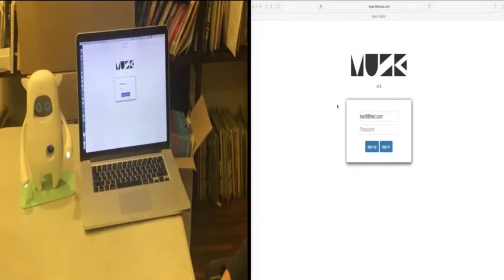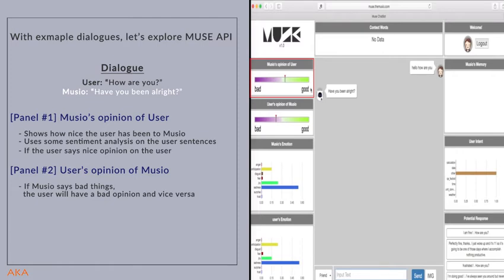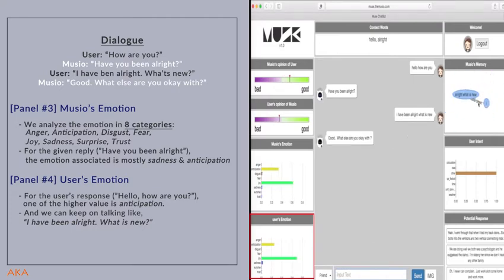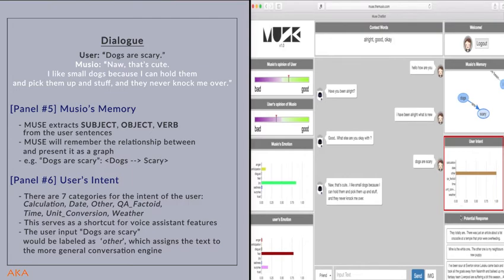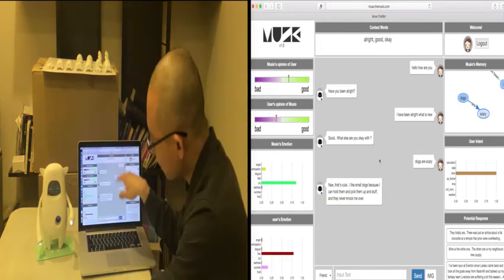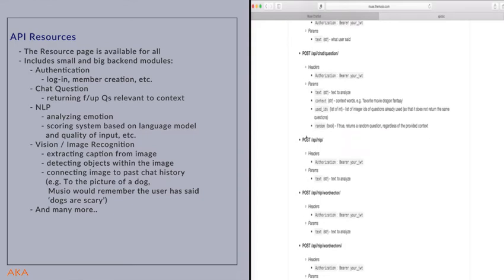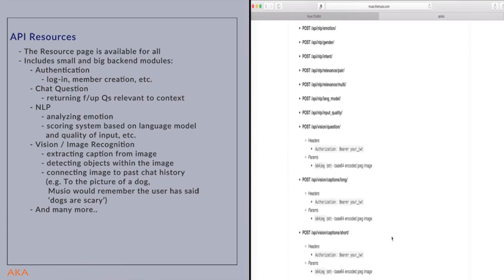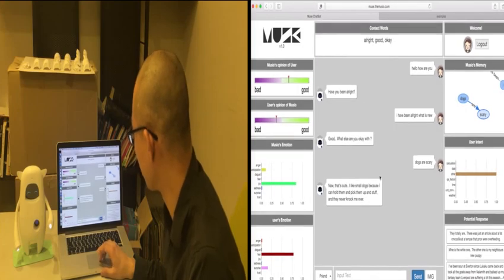Muse API (Beta)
Sneak peak of Muse API (Beta).
AKA's head of AI Engine cell introduces general overview of our upcoming API (Beta). For all those interested in building their own chat bots, this is definitely an interesting video to add to playlists.